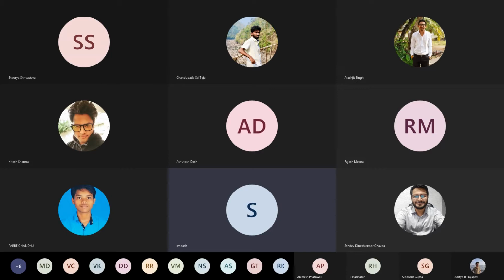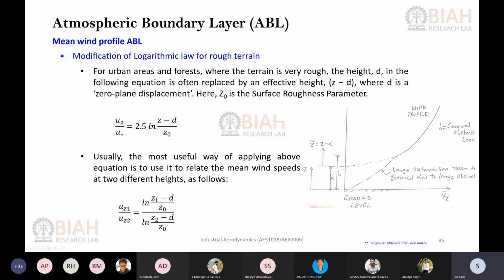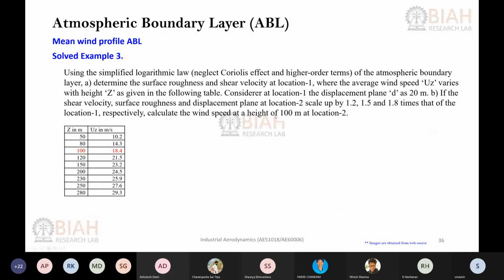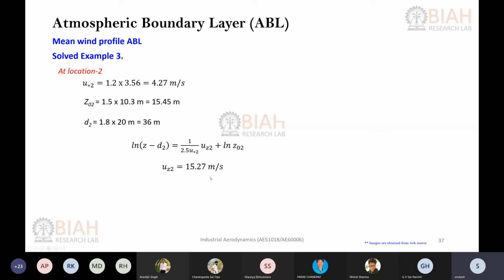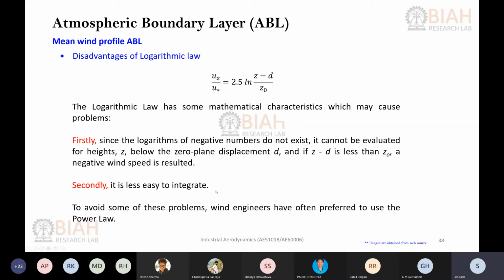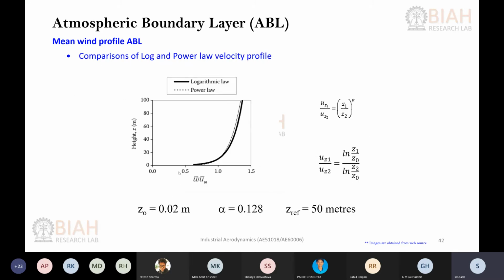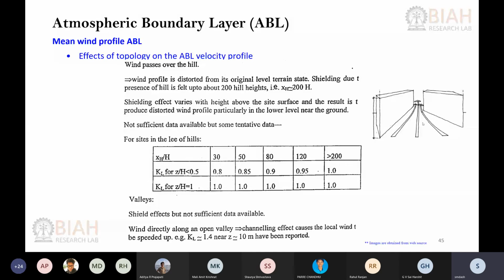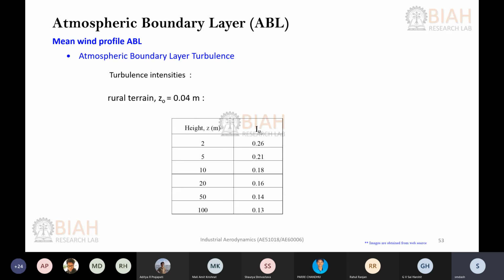02 10 IA